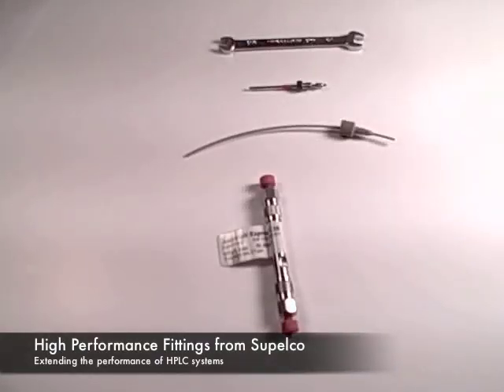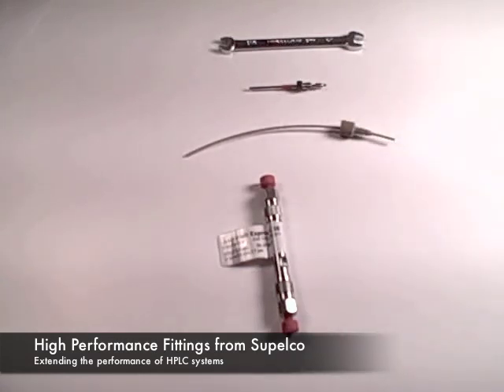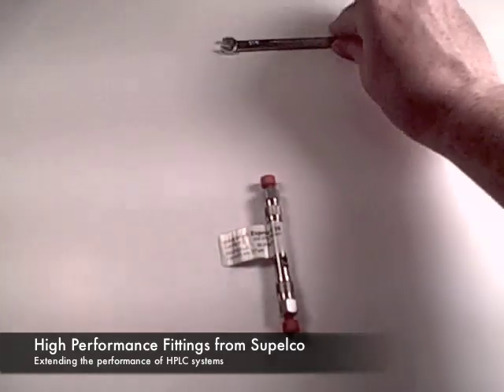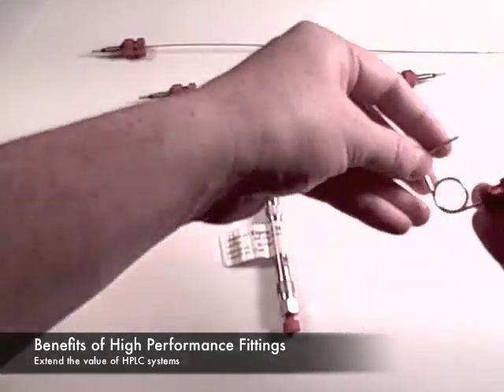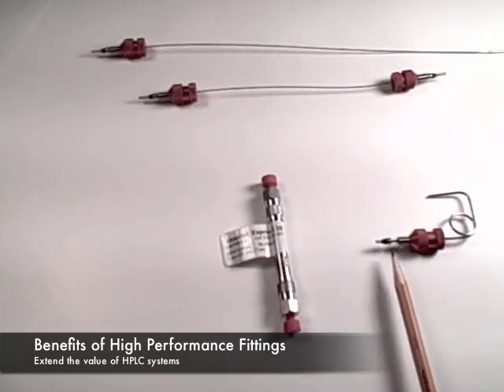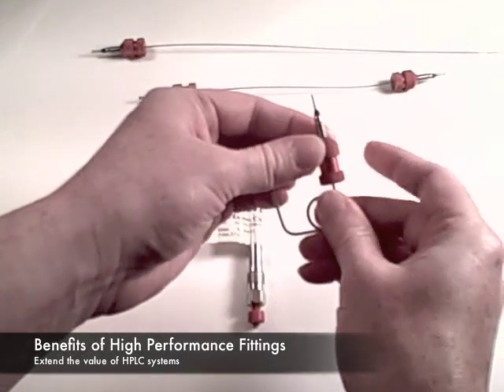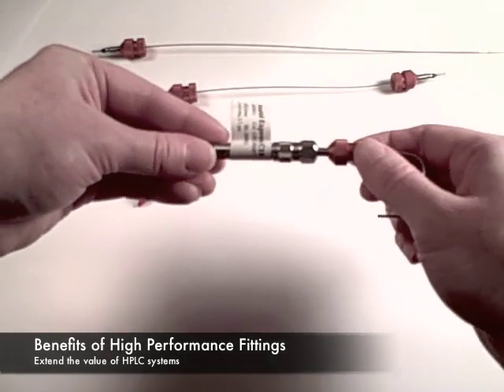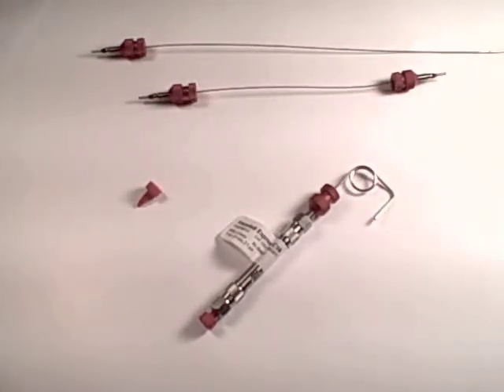HPLC Fittings and Interconnects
High Performance Fittings and Interconnects can improve the performance of any HPLC system.